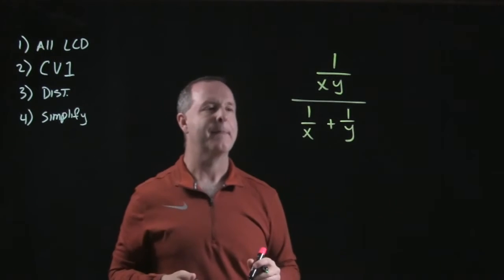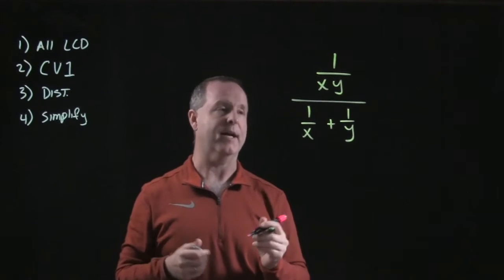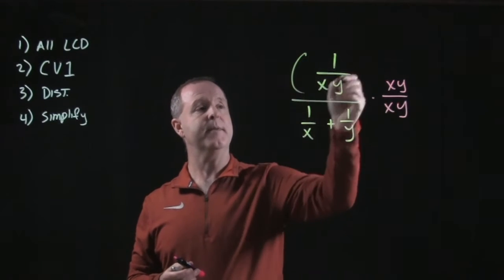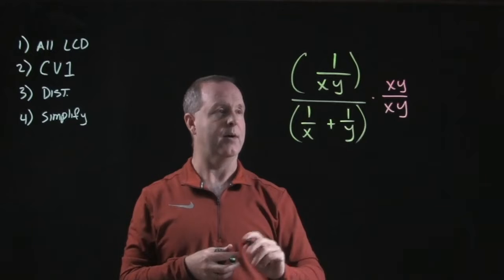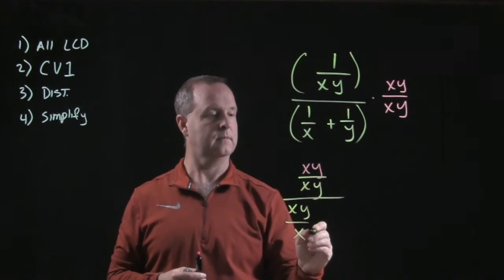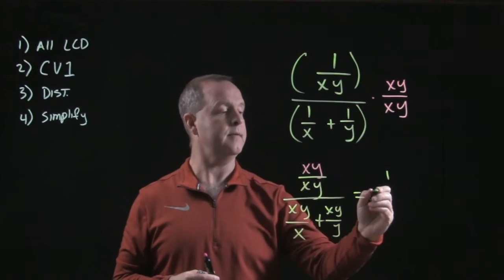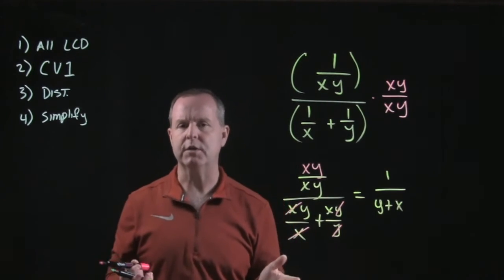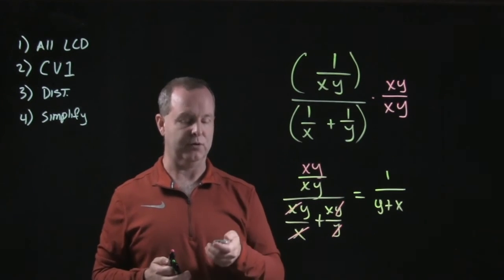Simplifying a Complex Rational Expression by the LCD Method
7.5.6 Complex Rational Expressions
Rational Expressions